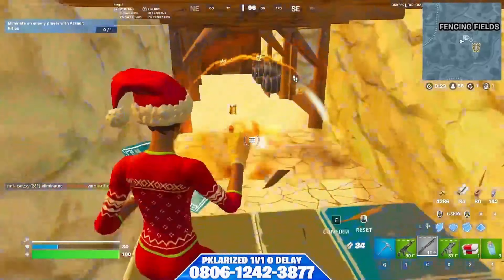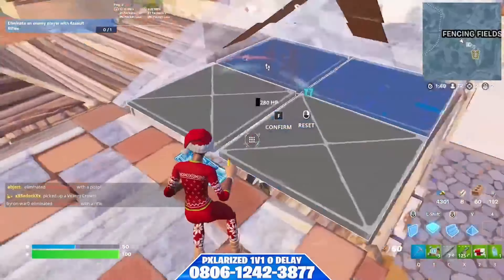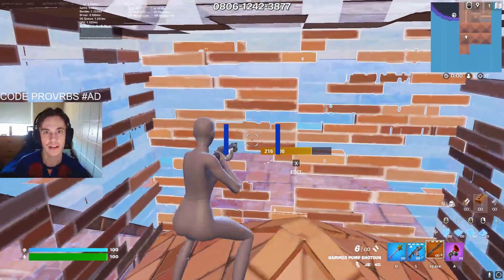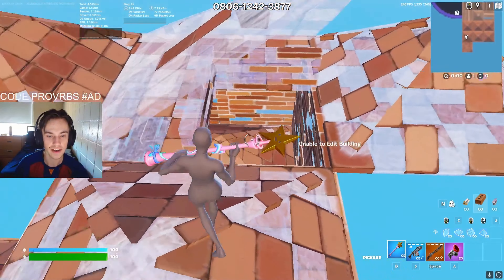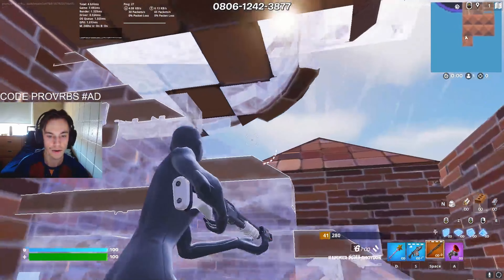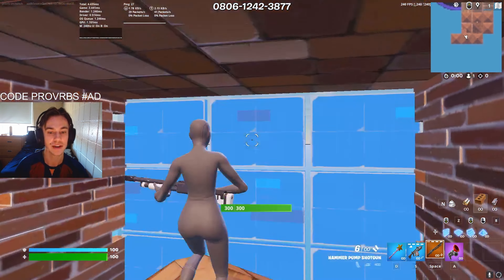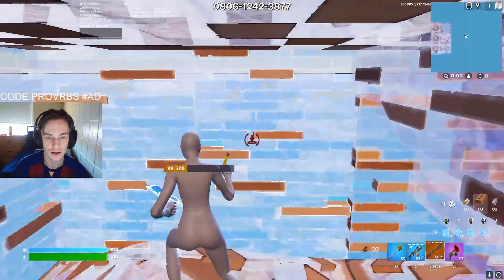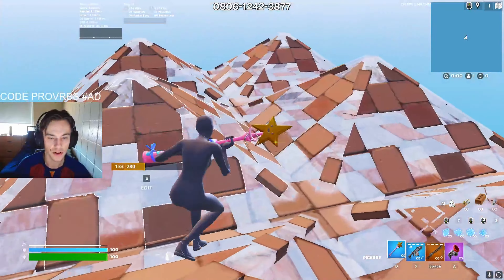How To Win Every Fight! pt 2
check out my twitch if you have questions or just want to come hang out!